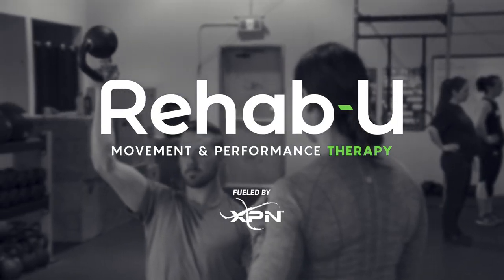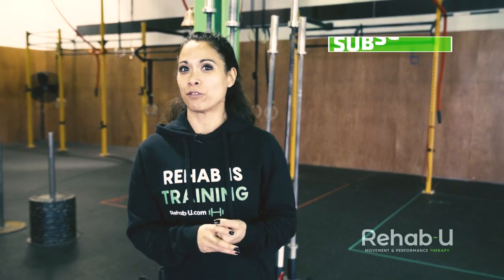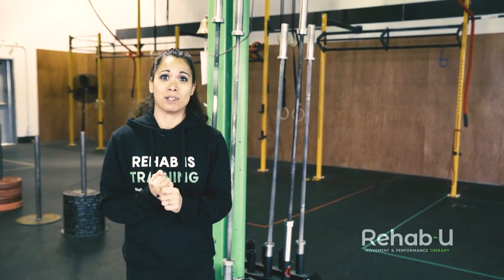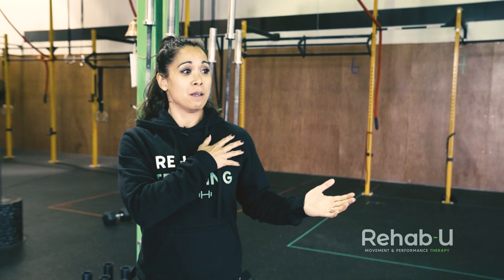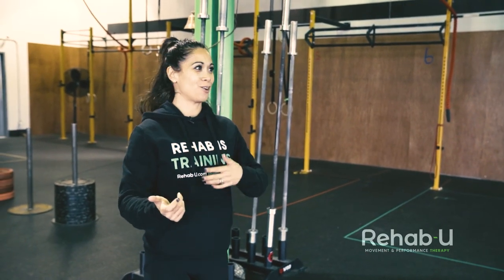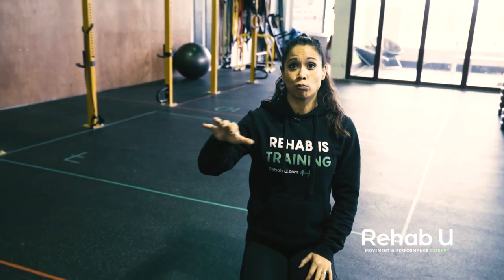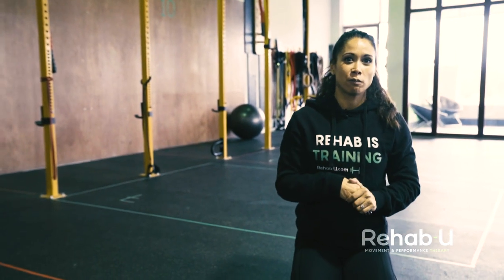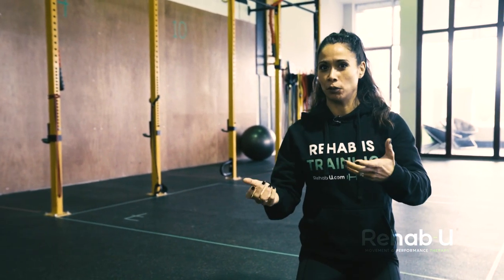Push-Pull Ratio: Do you really need it?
Have you ever prescribed a push-pull ratio: two or three times more pulling than pushing exercises?  Perhaps this was based on the premise that a) people are naturally weaker on pulling vs pushing or b) people already have rounded shoulders and thoracic kyphosis and need to do more pulling work to “correct” this posture.

For many years we have been hearing that a 2:1 or even a 3:1 pull-to-push ratio is ideal for shoulder health.  Rewind to 2001, when I finished my bachelor’s degree, it actually made sense to me.  People were already anterior chain dominant, with the bad posture we always learned about.

This was a foolproof way of making sure people didn’t feed into that posture.
Through the years, as I sharpened my knowledge about shoulder mechanics and pushing and pulling mechanics, I’m quite frankly surprised that we still see this ratio being touted as a requisite for safe training programs.  It's even been called a golden standard for safe shoulder training.

If you’ve been in the habit of using it, you will want to re-think that.  Instead, you should be coaching your clients to pull AND push the proper, healthy way!

To learn how to efficiently integrate all of these concepts into your programming, check out our Movement Optimization for Prehab and Performance Courses by heading